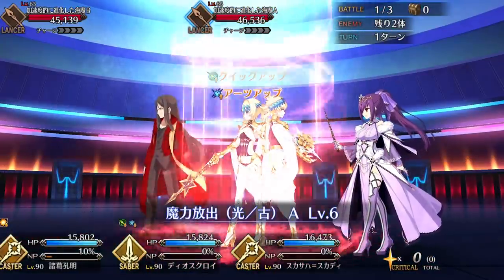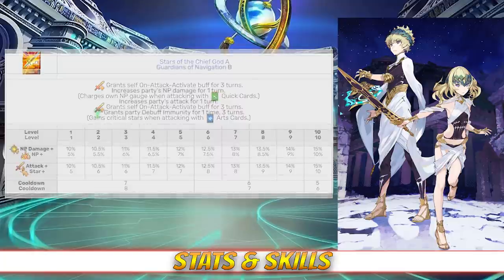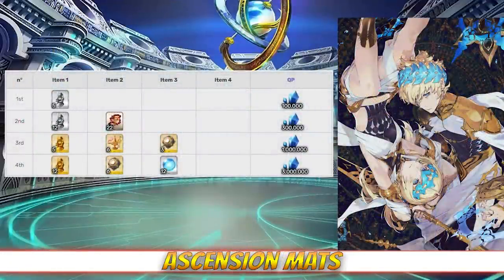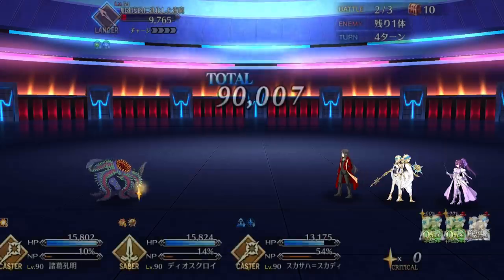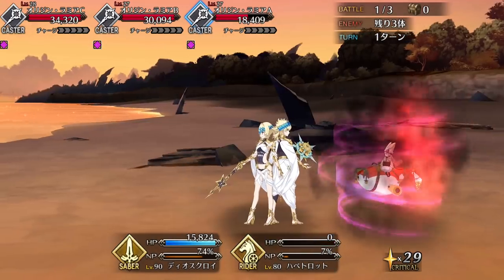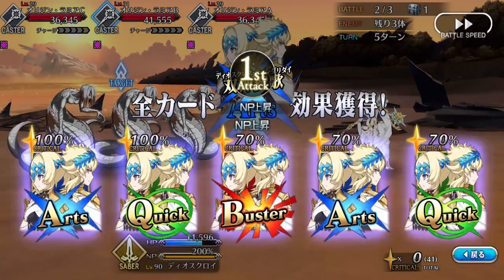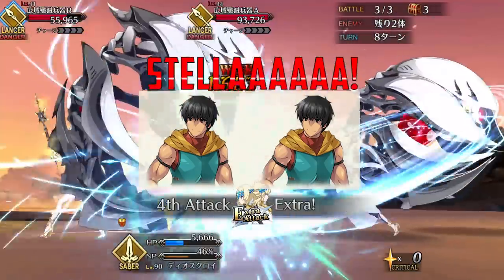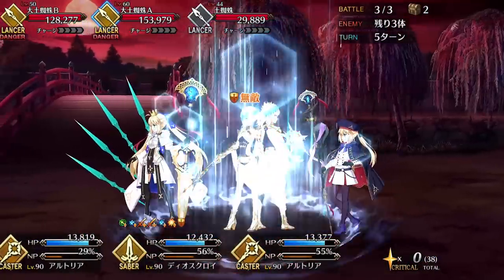FGO Servant Spotlight: Dioscuri Analysis, Guide and Tips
Do good things really come in twos?

00:00 - Introduction
00:36 - Stats, Skills, and Deck
04:02 - Analysis
07:01  - Skill Leveling
09:29 - Team Comp
10:17 - CE & CC Recommendations
11:15 - Final Thoughts
11:58 - Grade
12:18 - Outro